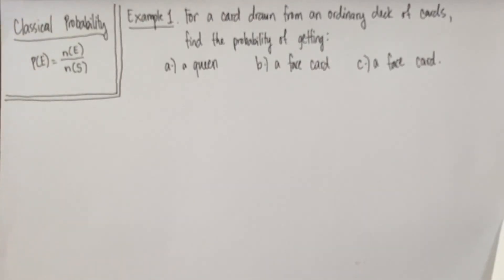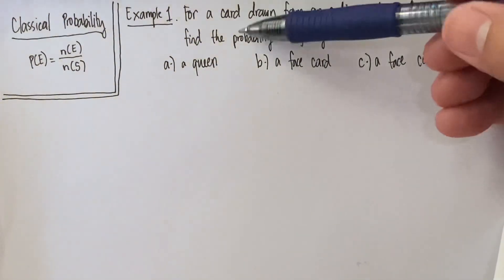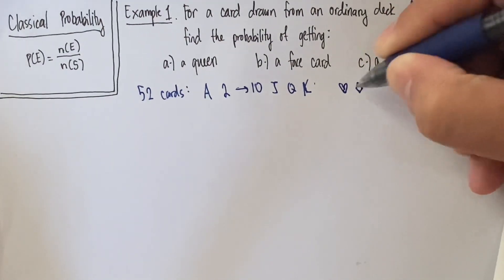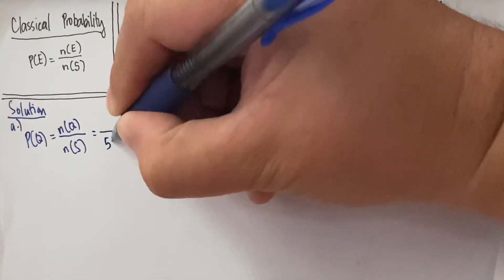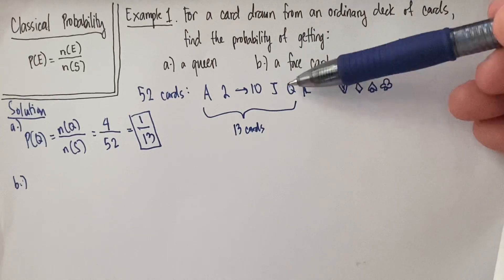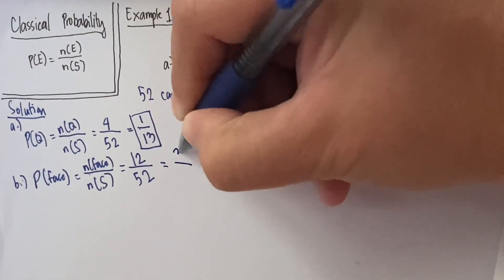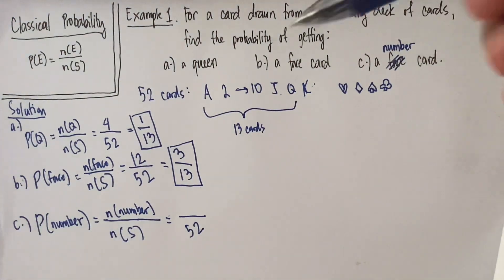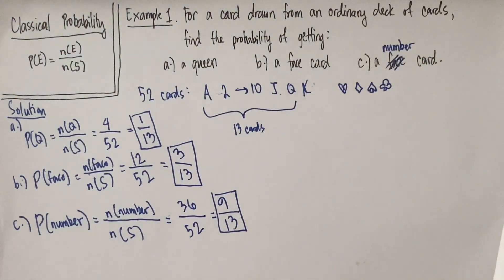Classical Probability - Example 1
This video shows one (basic) example problem for Classical Probability. Including three (3) subitems.
This involves solving problems with an ordinary deck of cards.